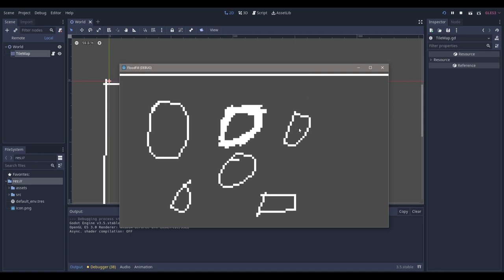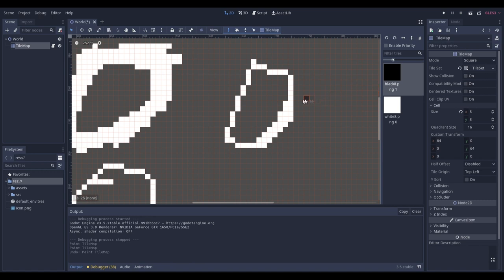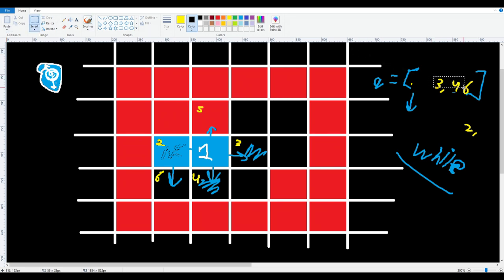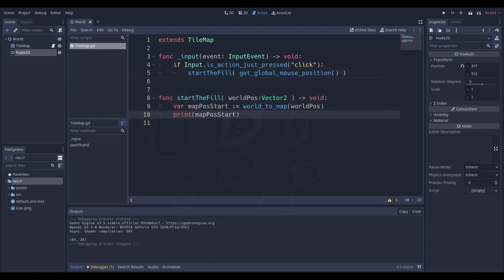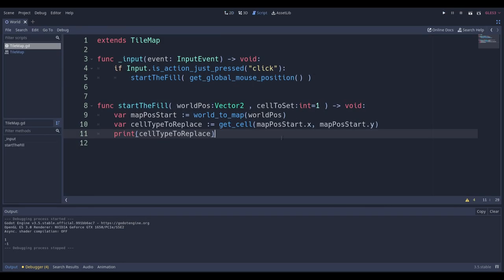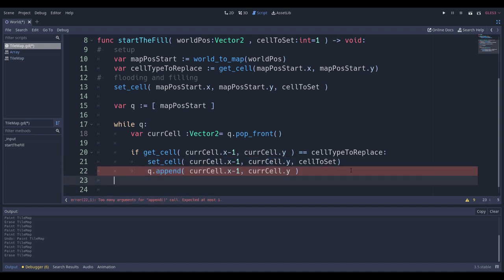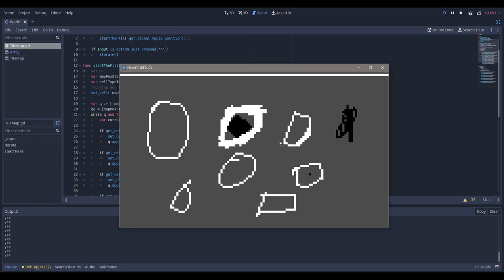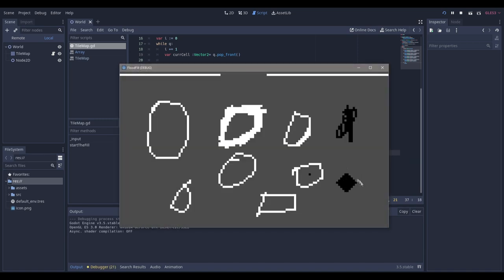Programming Flood Fill in Godot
A simple video explaining Flood Fill in Godot!

0:00 - Intro
1:00 - Explaining Flood Fill in Paint
7:00 - Setting up Godot
7:18 - Programming The Scene (Setting up the fill)
11:13 - Programming The Scene (Flooding and Filling)
17:19 - Iterative Flood Fill19:14 - Stopping the Flooding Early